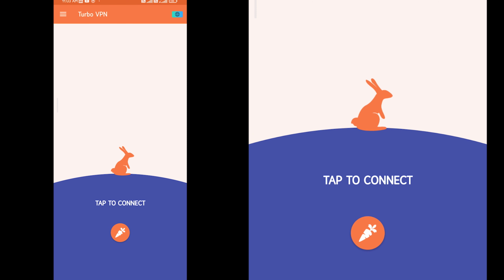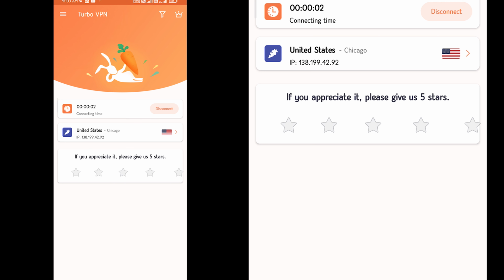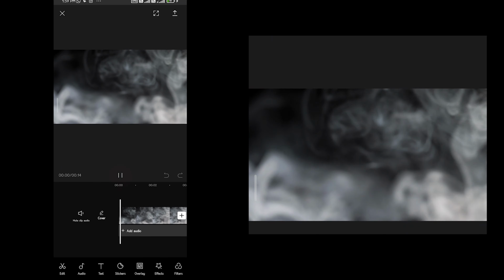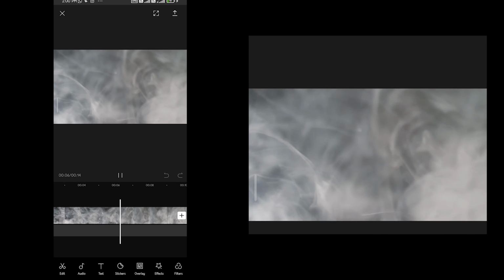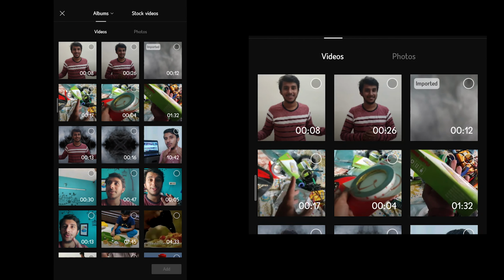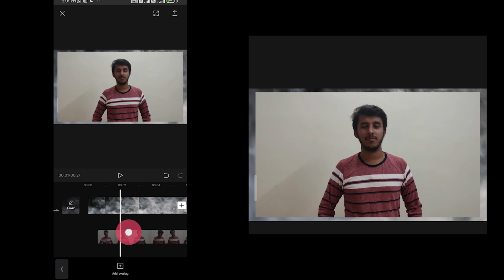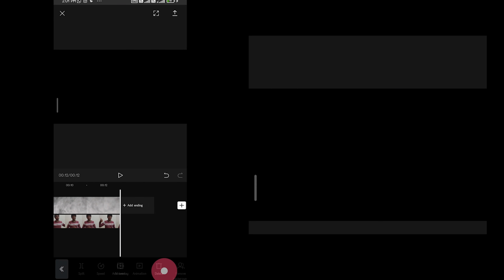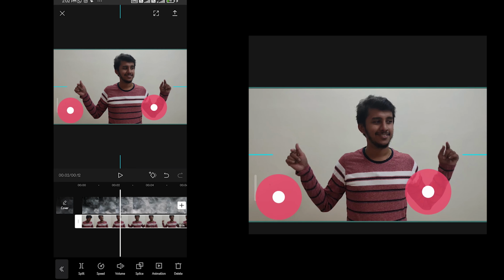Change the BACKGROUND of video WITHOUT GREENSCREEN!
GEARS I USE / SOME ALTERNATIVES
CANON 700D : PRODUCTION STOPPED
CANON 1500D (LATEST BASIC LEVEL)
CANON 18-55MM LENS
CANON 55-250MM LENS
CANON 50MM
AHUJA MIC
RHODE VIDEO MIC
UV FILTER
YANTRALAY GORILLA POD
JOBY GORILLA POD

GOPRO HERO 7 SILVER
GOPRO HERO 8 (RECOMMENDED)
GOPRO CHEST MOUNT
GOPRO TRIPOD
YANTRALAY GOPRO TRIPOD
AMAZON BASICS GOPRO CASE

AMBRANE 20000 MAH POWER BANK
AMBRANE 10000 MAH POWER BANK

TIK TOK LIGHT
10M SERIAL LIGHT

SANDISK 64GB CLASS 10 MEMORY CARD
SANDISK 64GB GOPRO CLASS 10 MEMORY CARD

OMAX LENS HOOD
ROCKET BLOWER (CHEAP)
ROCKET BLOWER (GOOD QUALITY)

JBL HEADSET
TRIPOD TO MOBILE ADAPTER 1
TRIPOD TO MOBILE ADAPTER 2